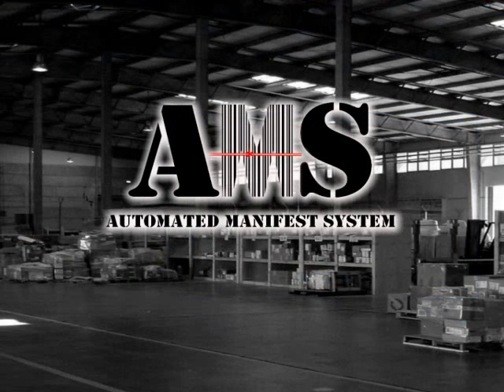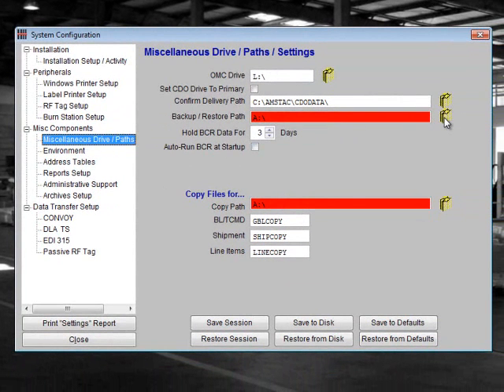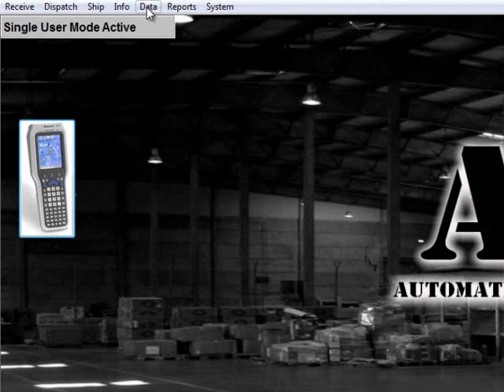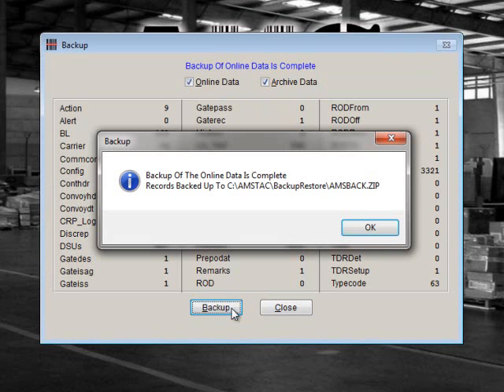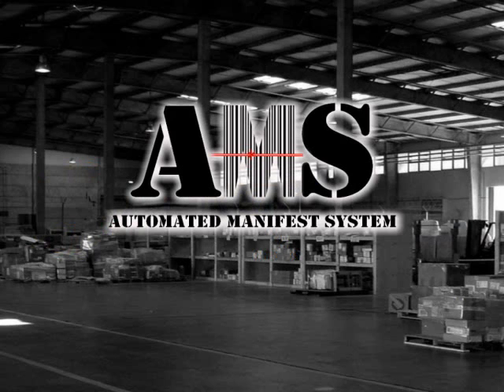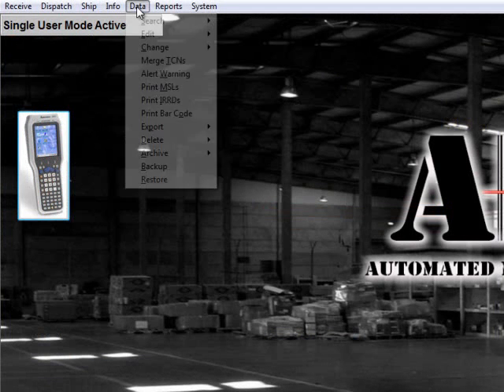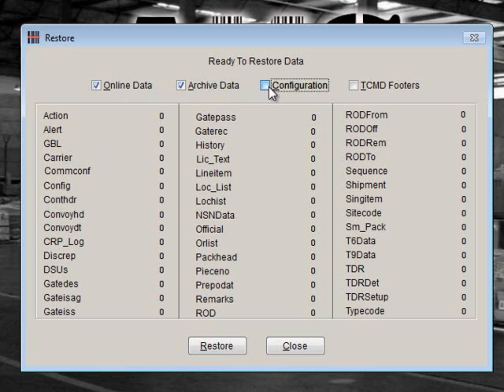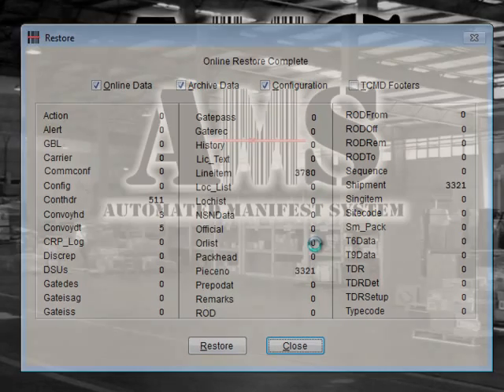Data Menu - Backup and Restore v3131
This video shows you how to backup and restore your data so you can recover it after a data loss. (3:04)  This video applies to version 3131.